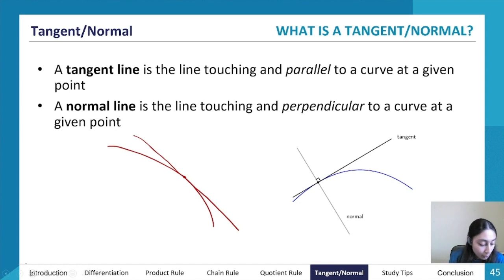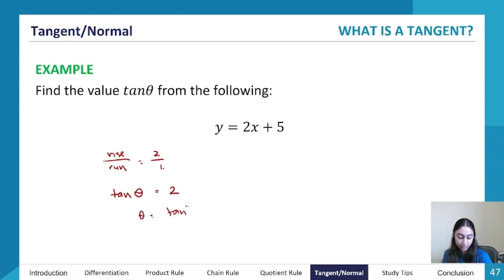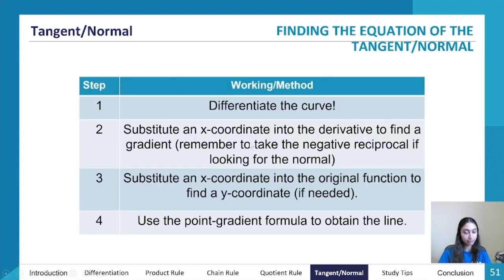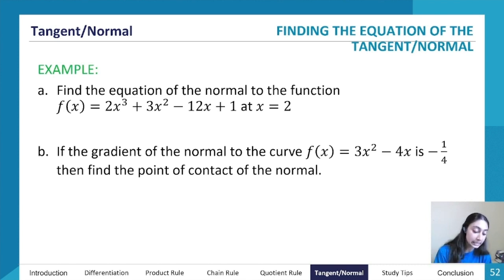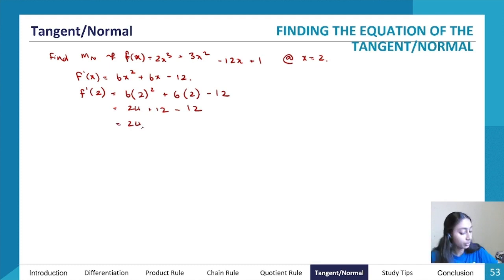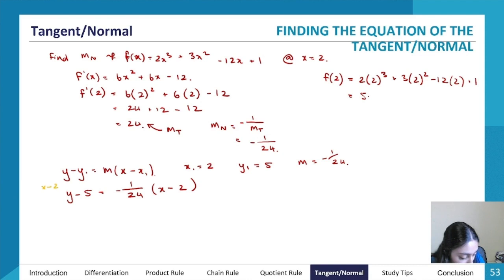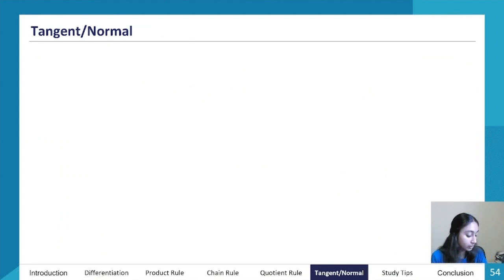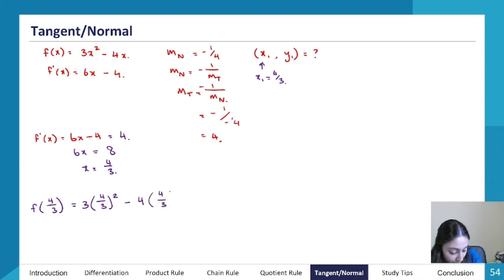Tangents | HSC Year 11 Maths Advanced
An expert summary on Tangents for HSC Year 11 Maths Advanced. Covers everything you need to know to ace your exams!